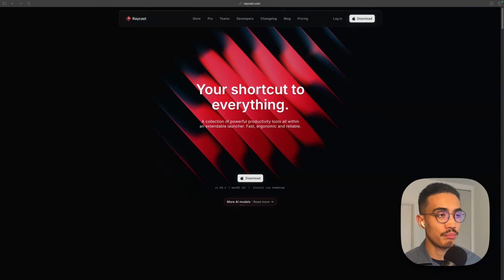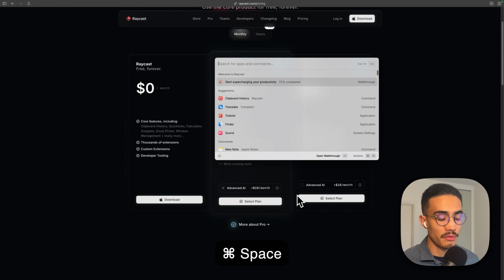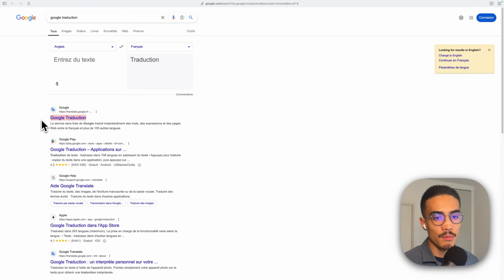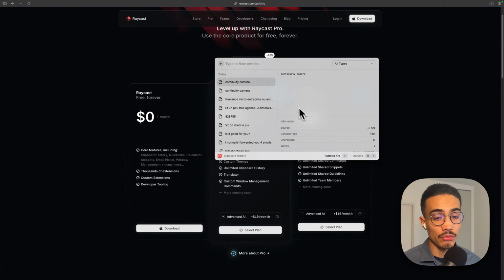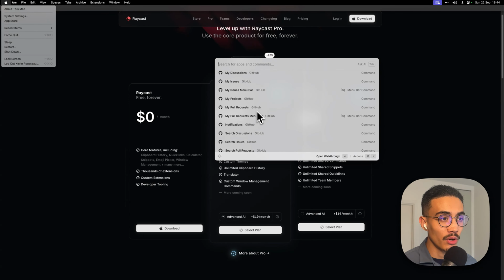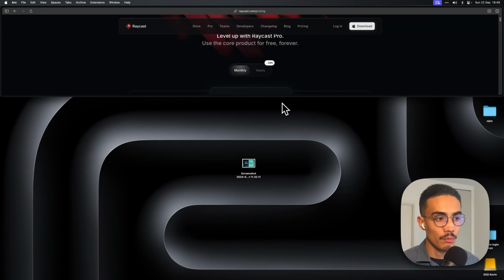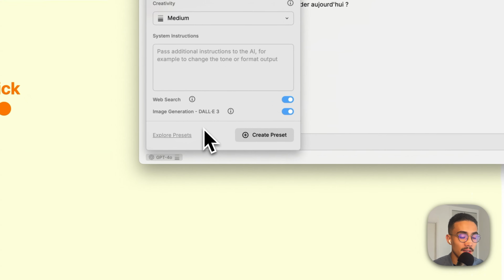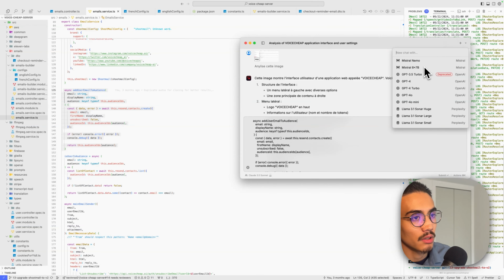RAYCAST TUTORIAL: Learn the Basics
Raycast tutorial: Learn all the basics of the best productivity tool for Mac.

Chapters:

00:00:00 Introduction to Raycast
00:01:43 Installing Raycast ️
00:03:35 Key Features
00:06:24 Raycast Extensions
00:08:54 Advanced Calculations
00:10:45 Copy History
00:12:02 Creating Shortcuts
00:14:04 Closing Applications
00:15:30 Compressing Images ️
00:17:34 Window Management ️
00:18:50 Powerful AI Feature
00:21:00 Using AI Models
00:23:04 Image Analysis
00:25:11 Conclusion and Tips